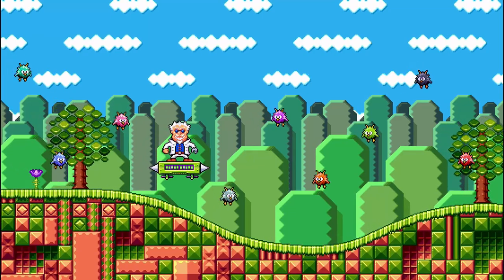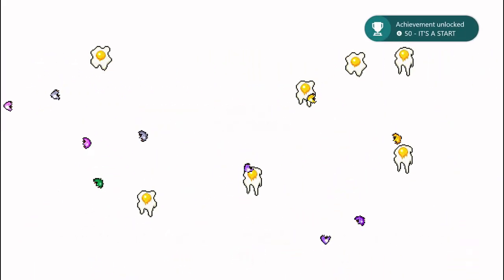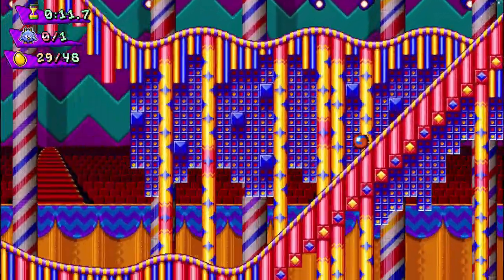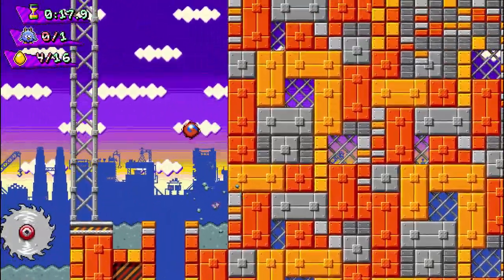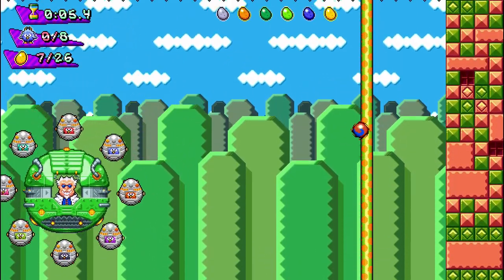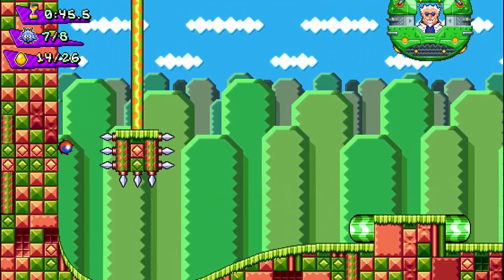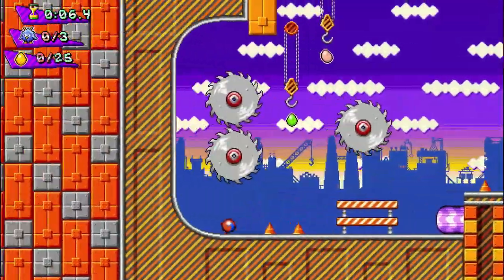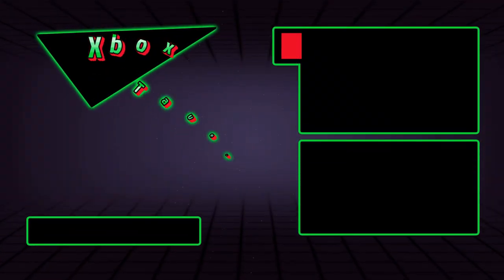Panic Porcupine Review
There is no time to be a slowPOKE on this game. Corey reviews Panic Porcupine and tells you if it quills or spills ...

have a browse of their fantastic range of game-inspired clothing, and when you're ready to buy use the promo code XBOXTAVERN23 to get £5 off orders £50 and over! (not including charity items, bundles, gift cards or postage. All usual fair usage terms apply. It’s one use per person and valid until the end of 2023).